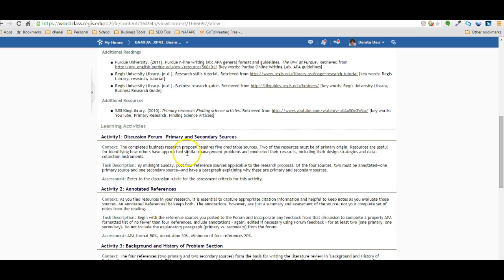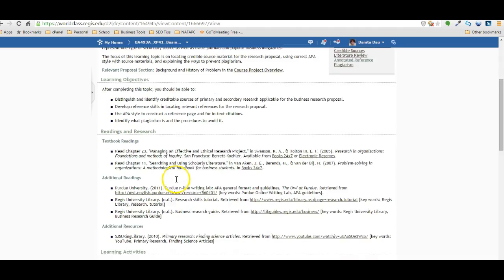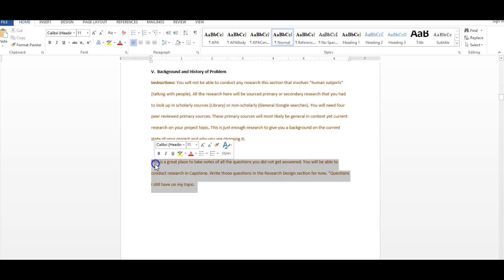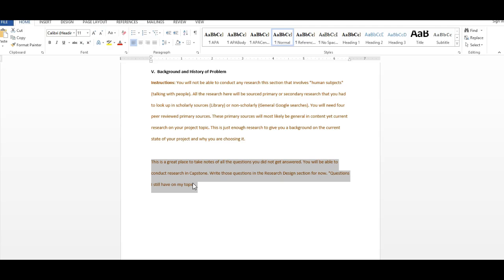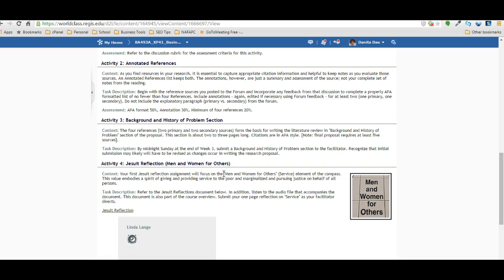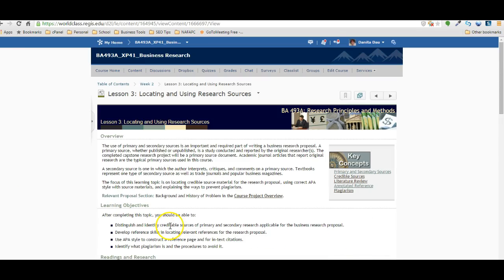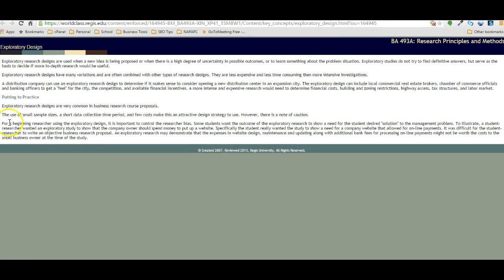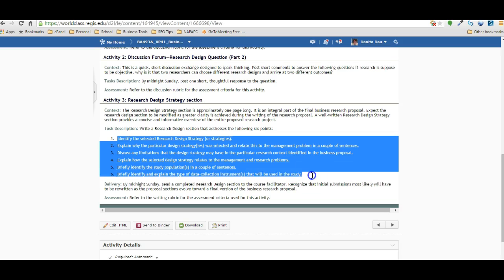Week 2 Homework Discussion